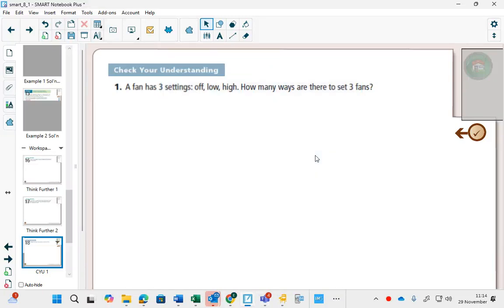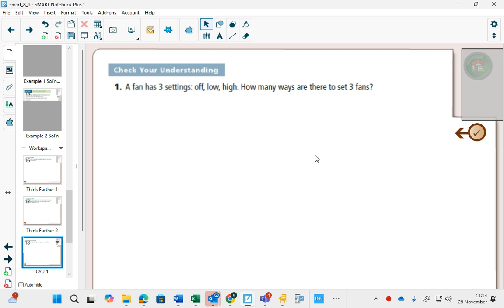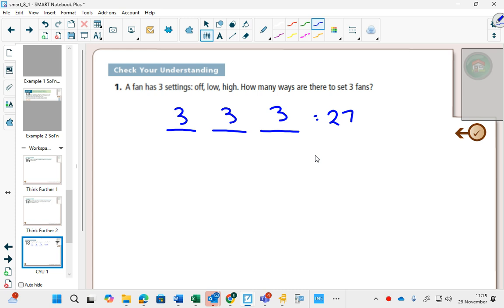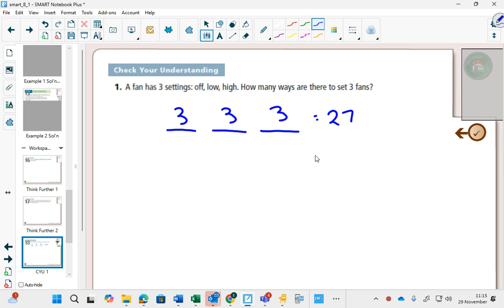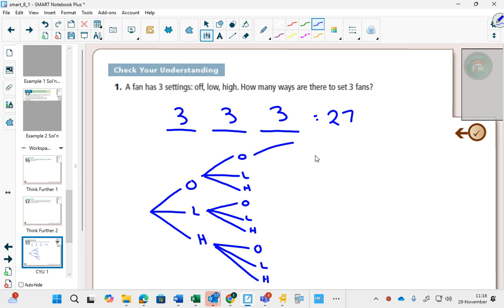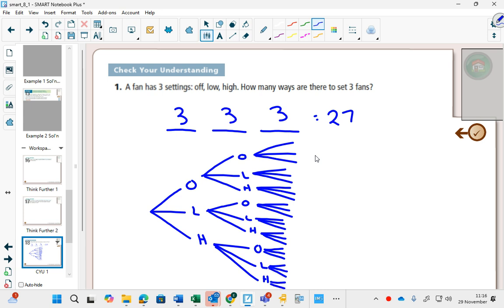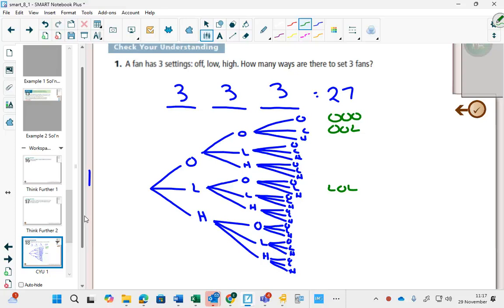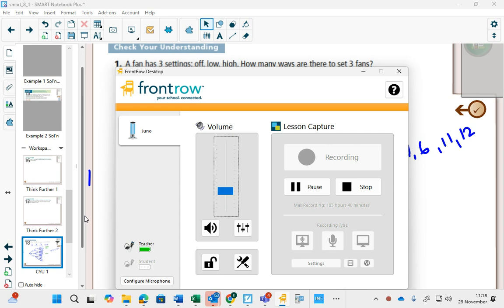40SP P3 8 1 Example 1